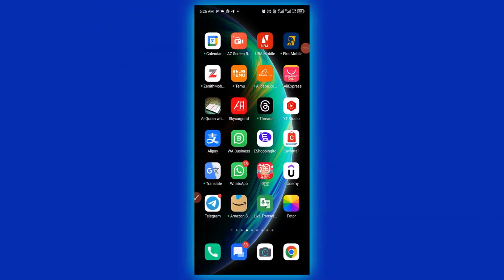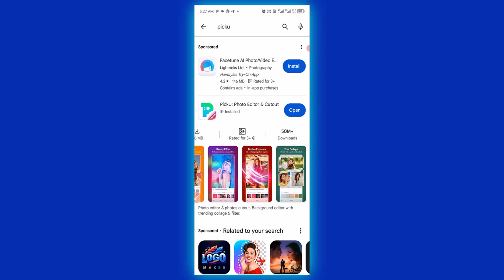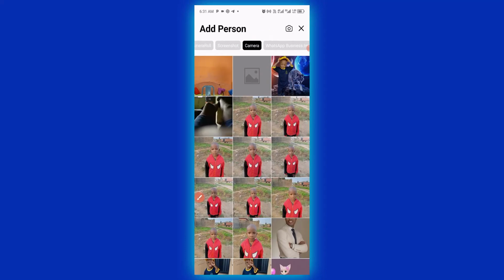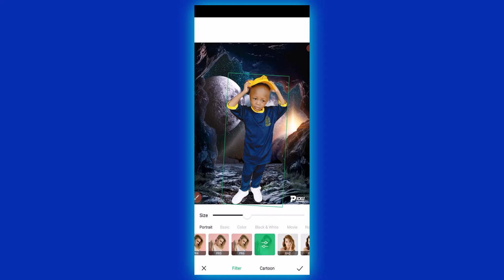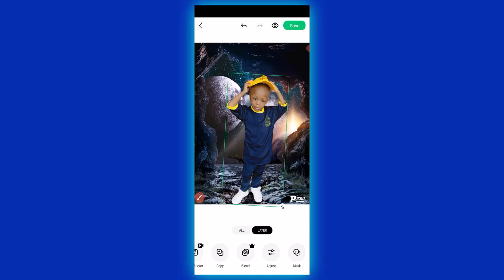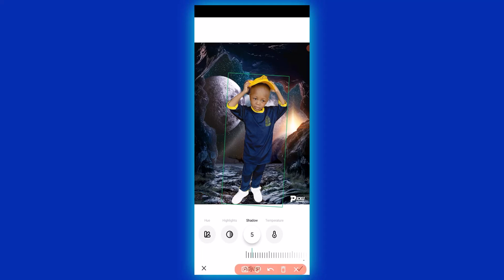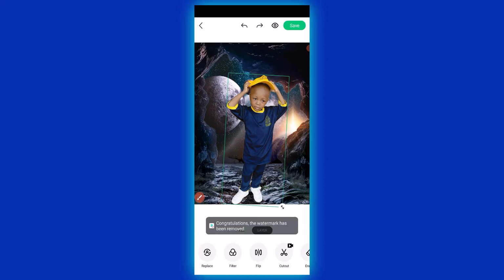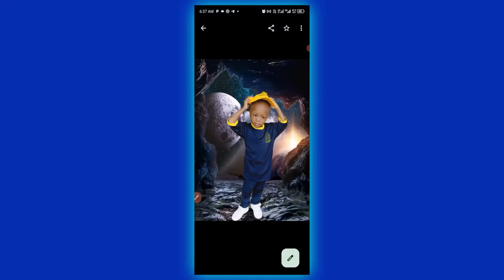How To Edit Photos Like a PRO on Your Android Phone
Unlock the secrets of professional photo editing right on your Android device with our comprehensive guide. Dive into the world of mobile photography and transform your images from good to breathtaking with simple, yet powerful editing techniques.

📱 Key Highlights:
- Step-by-step tutorials on using the best photo editing apps for Android.
- Tips on capturing high-quality images ready for editing.
- How to utilize your Android phone’s features to enhance your photos.
Timestamp:
00:00 Intro 🎬
00:29 Getting Started 📲
01:01 PickU Photo Editor 🔍
02:14 Template Selection 🖼️
03:01 Uploading Image 📷
03:56 Applying Filters 🌈
04:45 Blending Background 🤝
05:12 General Adjustments 🌟
06:06 Color Temperature Adjustment 🔆
07:14 Removing Watermark 🔒
08:01 Preview and Save 🖼️
08:15 Closing Remarks 👋

What You’ll Learn:
- The art of composition and framing using grid lines.
- Mastering focus for sharp, detailed images.
- The benefits of shooting in RAW and how to edit these files.
- Avoiding common editing mistakes for a flawless finish.